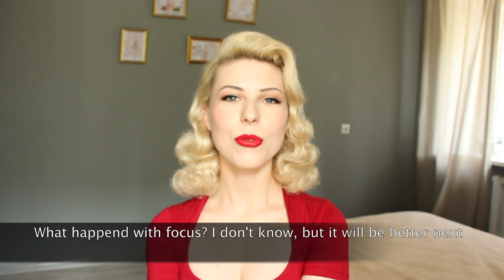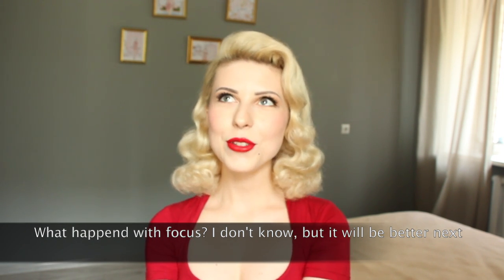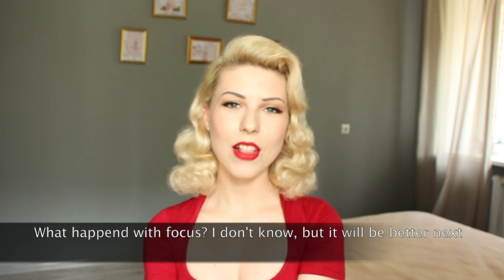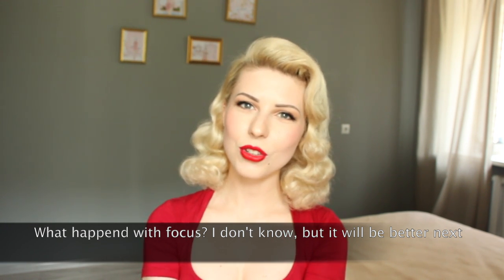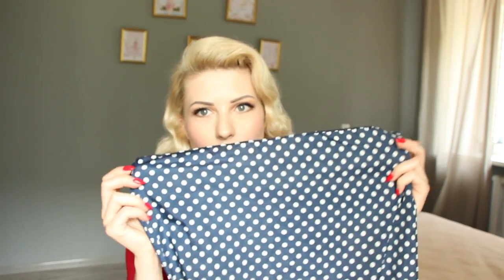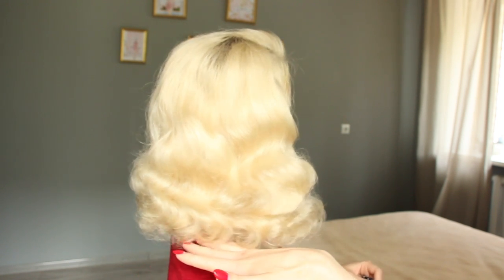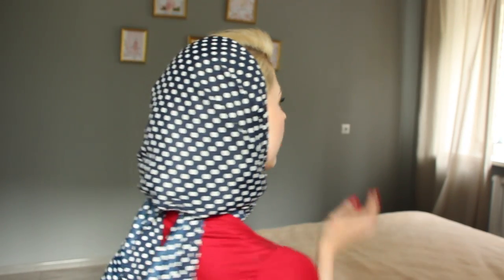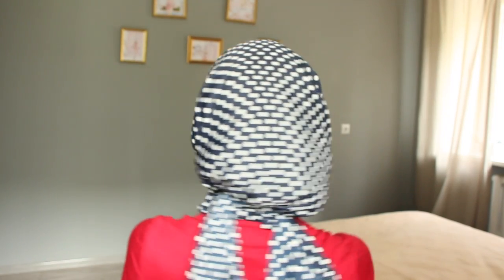How to Become Old Hollywood Diva In 3 minutes l Vintage Head Scarf Tutorial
How to Become Old Hollywood Diva In 3 minutes!
Classic Hollywood Look from 50s~